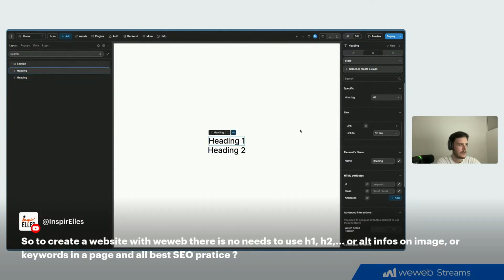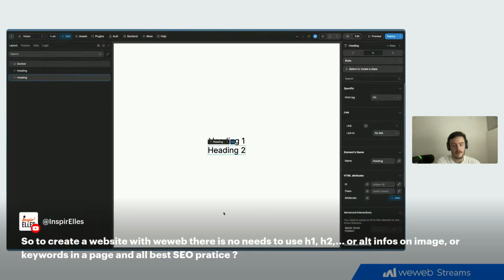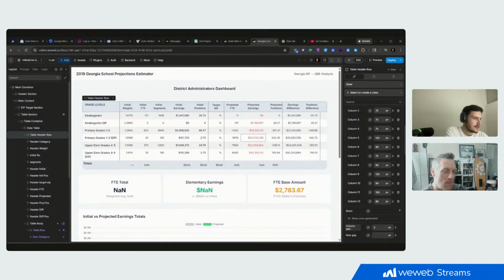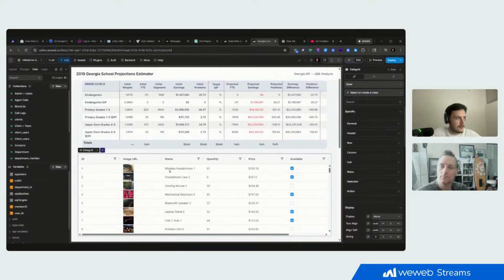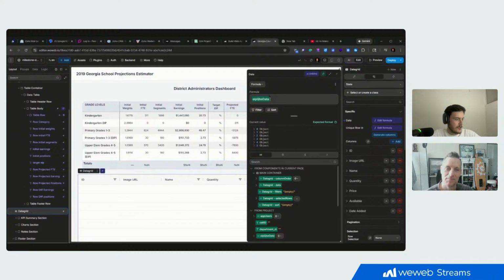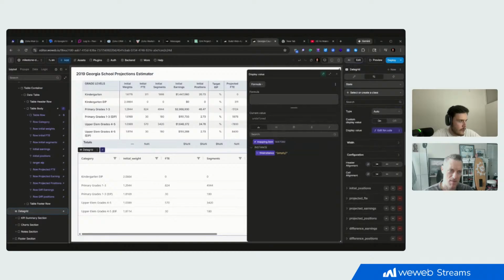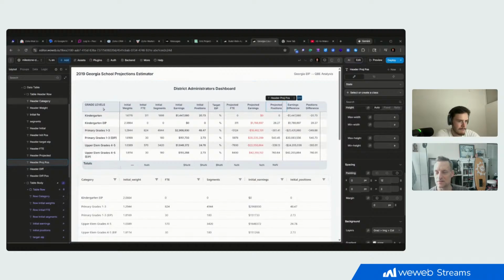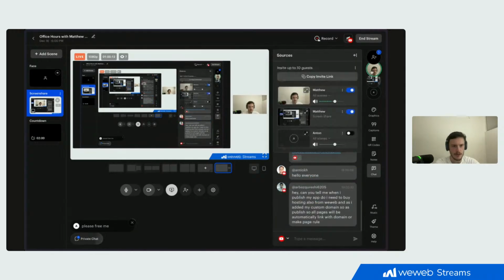Office Hours with Matthew & Flo